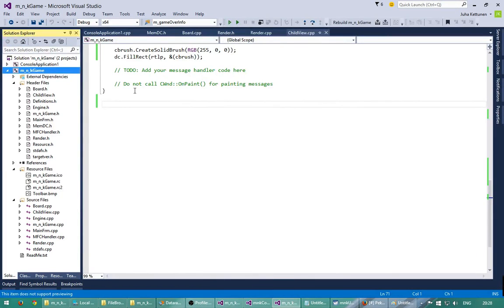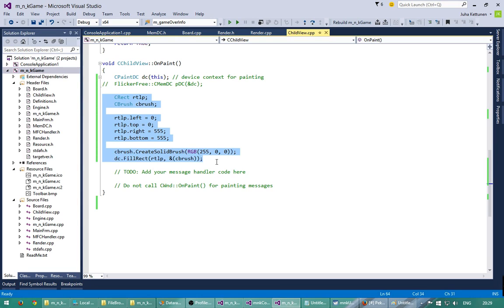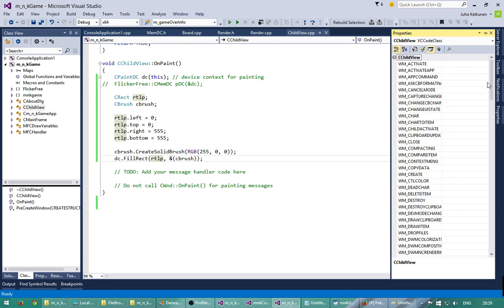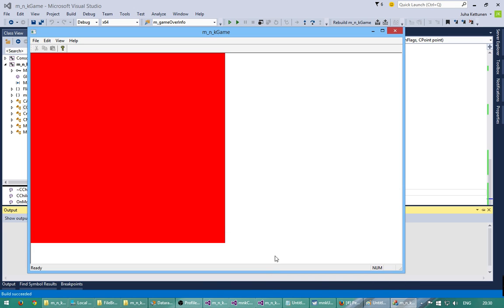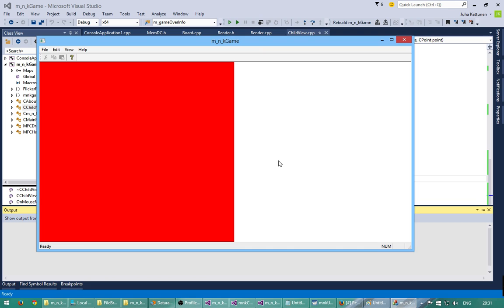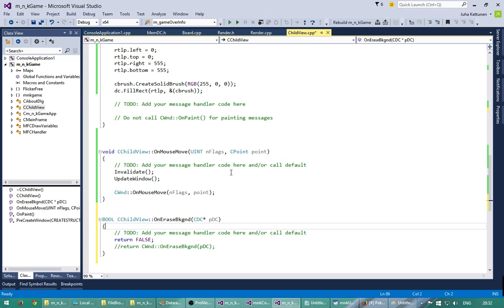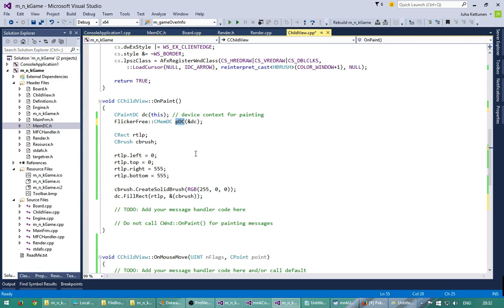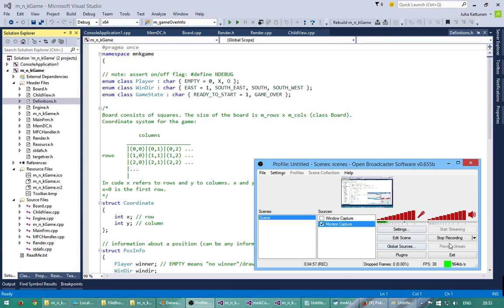Create Tic Tac Toe (and mnk-) Game in modern C++ - MFC/Console 2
Aim is to do a C++ project (Tic Tac Toe/mnk-Game) as well as possible
using modern C++ (11/14) and making it easily portable.

Also any improvements are welcome.